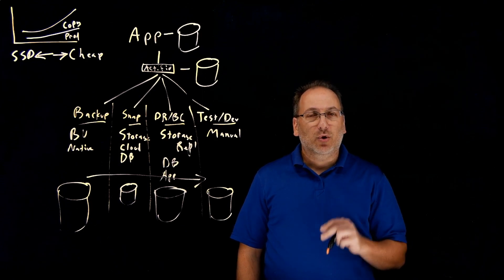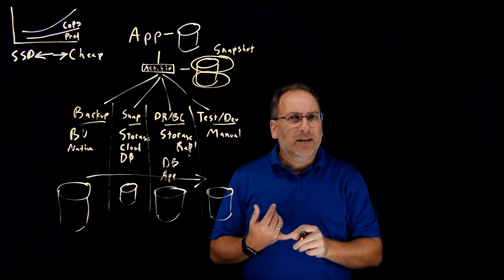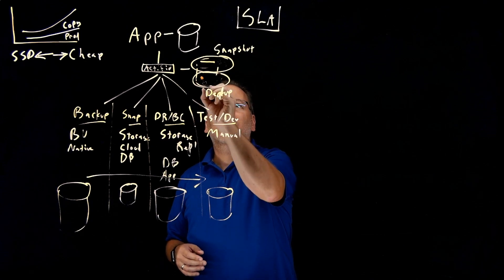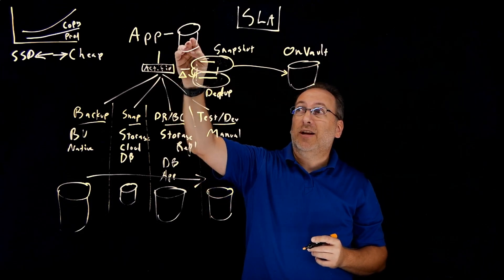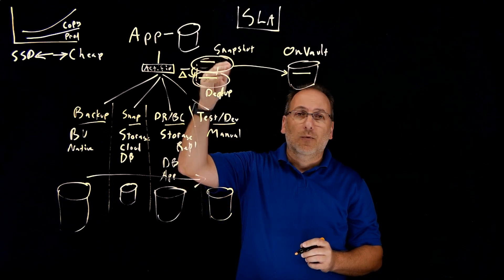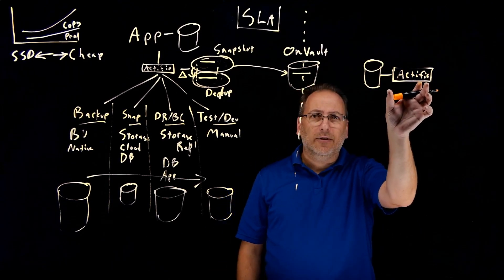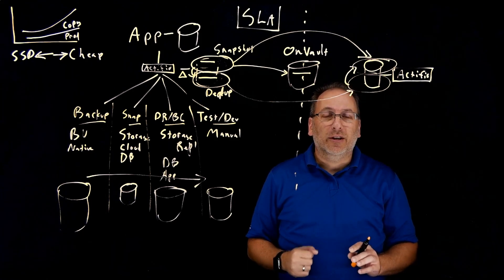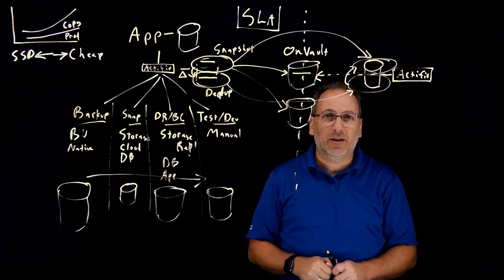How Actifio Solves the Copy Data Problem - Part 2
Examines how Actifio stores data and gives instant access to that data. Covers local data protection and access as well as multi-site replication.
Applicable for large databases like Oracle SQL and SapHANA